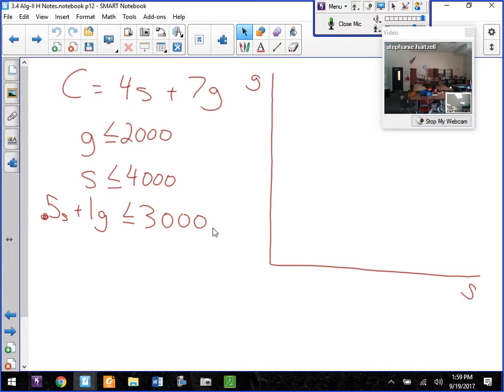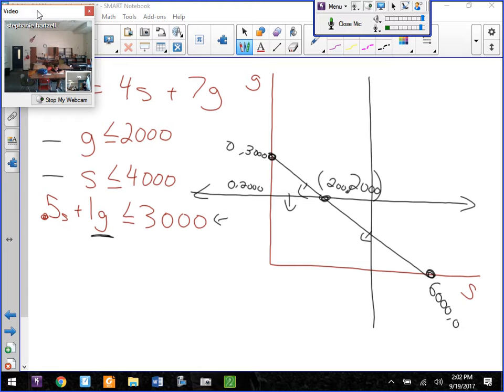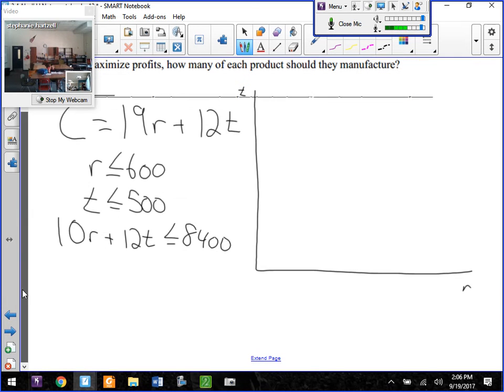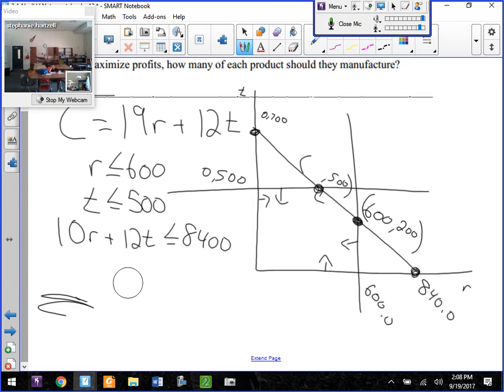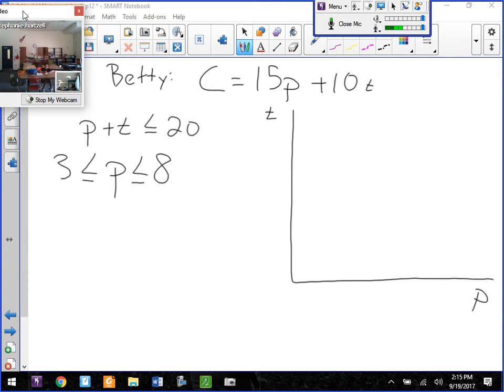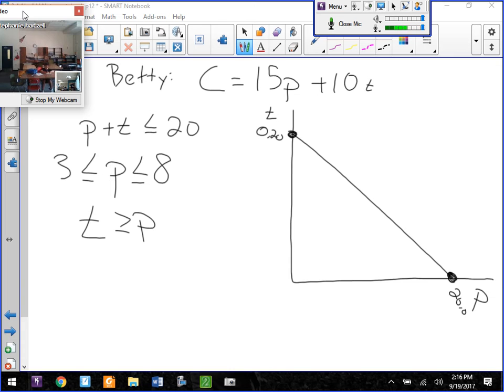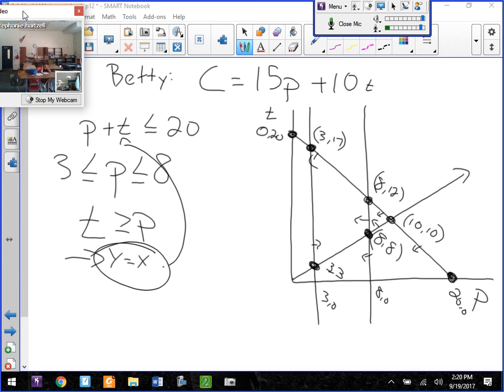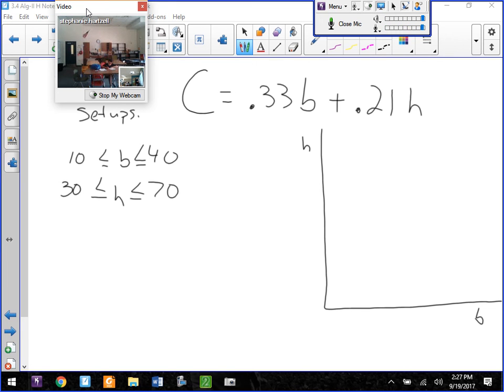September19 3 4 word day 2 p12